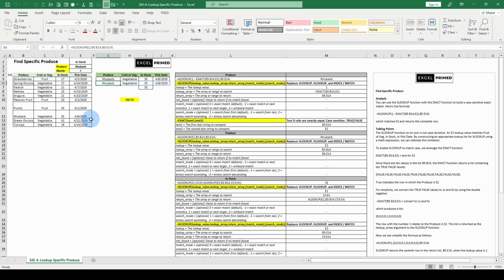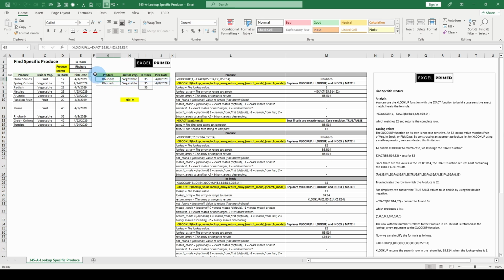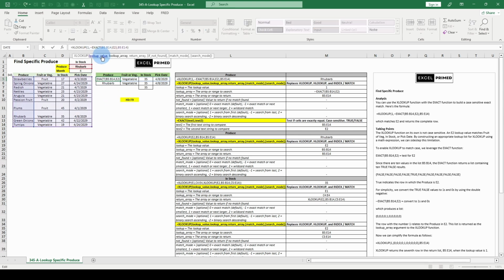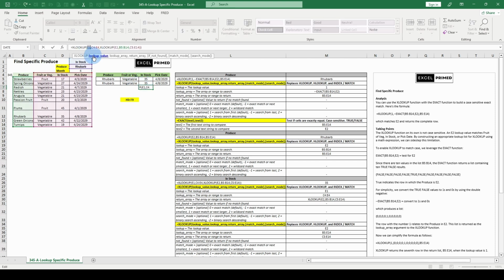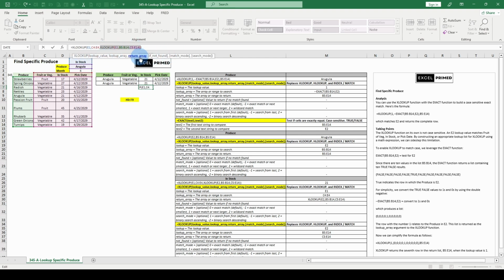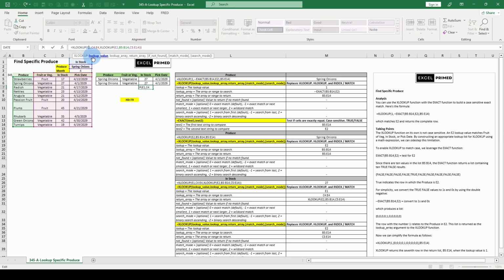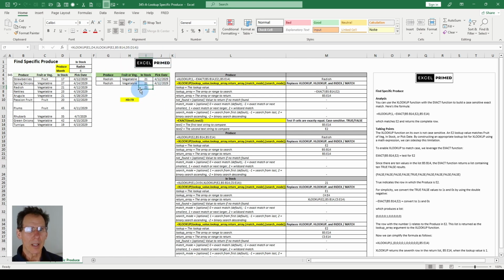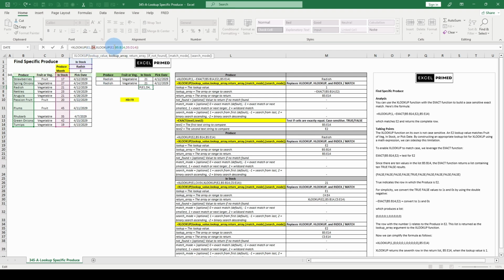How To Stop Excel From Skipping Matches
Matching text in Excel isn’t always simple—especially when capitalization throws off your results.

This Excel video teaches advanced users how to use the XLOOKUP function effectively to find specific items in a dataset. XLOOKUP is a tool in Excel that helps you search for particular information.

In this video, they teach you how to use it to find exact matches even if the capitalization is different (like "apple" and "Apple"). They explain how to set it up so that it considers the text's case.

They introduce the EXACT function, which checks if two pieces of text are the same. By using some mathematical techniques, they create a list of numbers (1s and 0s) that correspond to whether a match is found or not. This list is then used by XLOOKUP to find and display the relevant information.

They also show how to expand on this technique, like searching for items in a specific month, and even how to find the last match in a list. It's about using these functions to look up and analyze data in a more precise and flexible way.